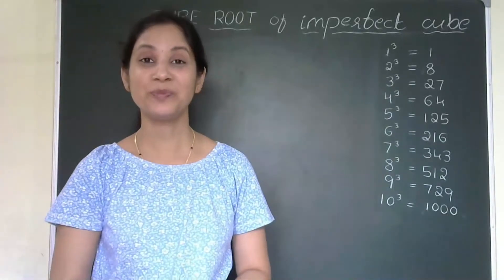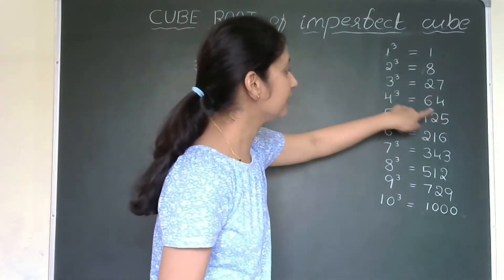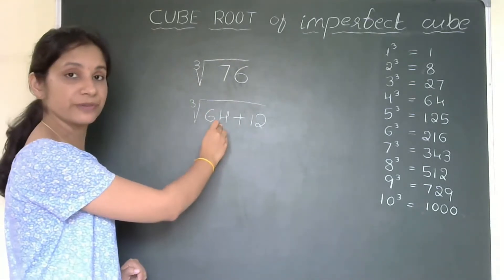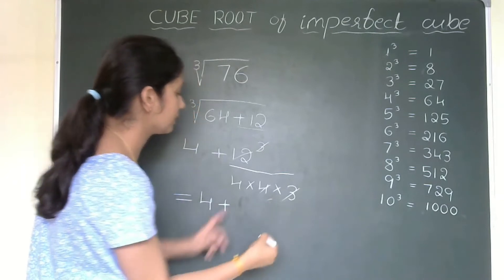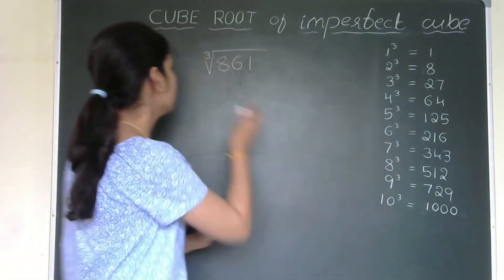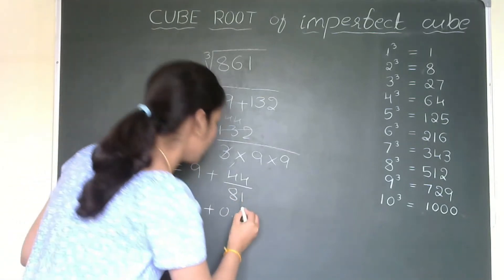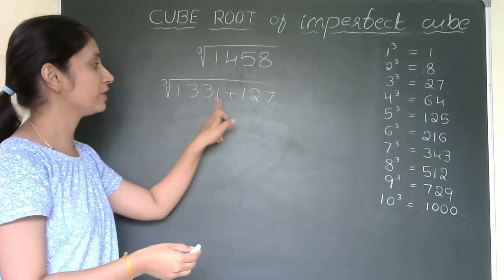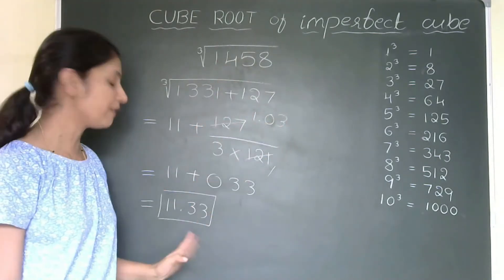Cube Root of an imperfect CUBE | Vedic Maths | 5 sec tricks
You will learn how to find out cuberoot of an imperfect cube @mathstricksvedicmaths